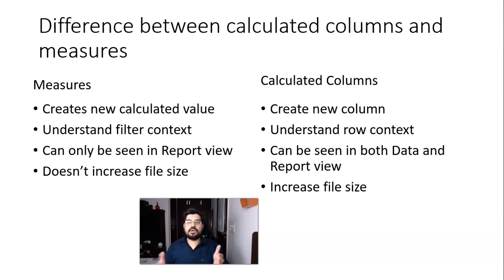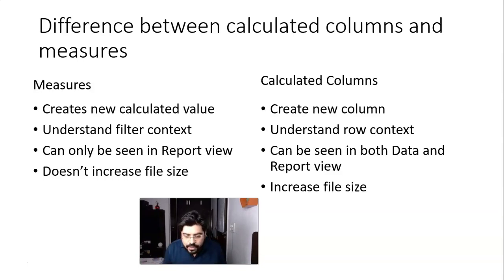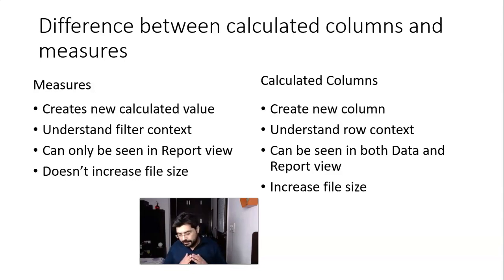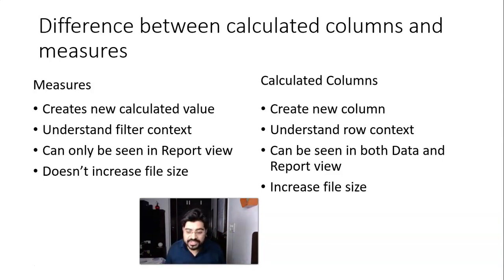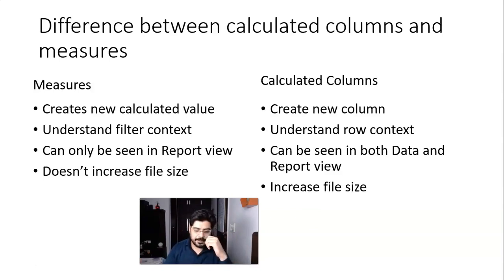Difference between Calculated Columns and Measures in POWER -BI